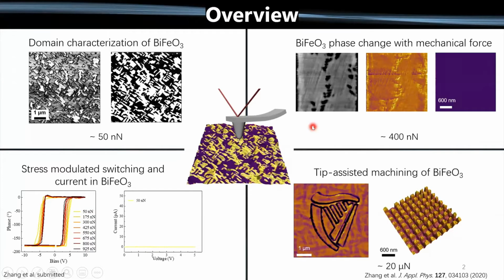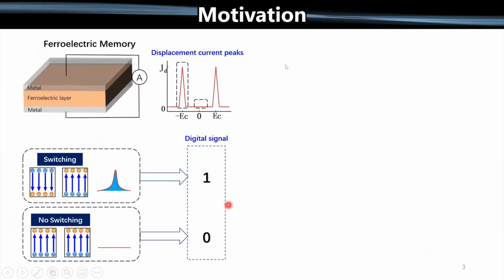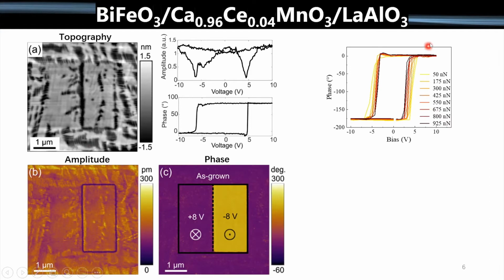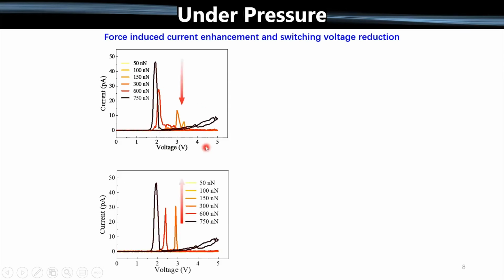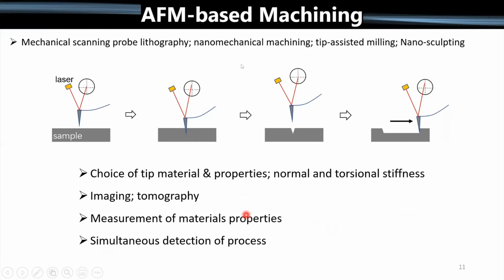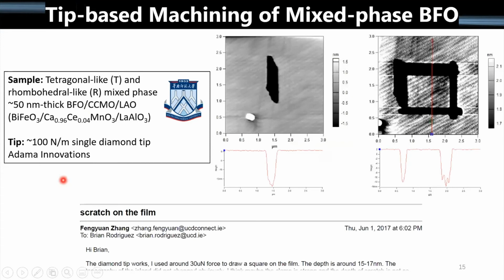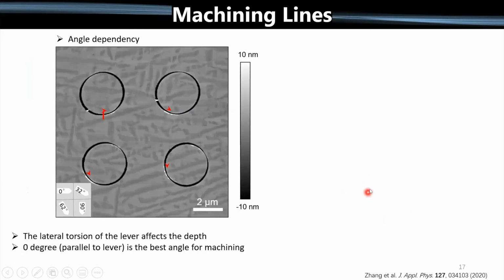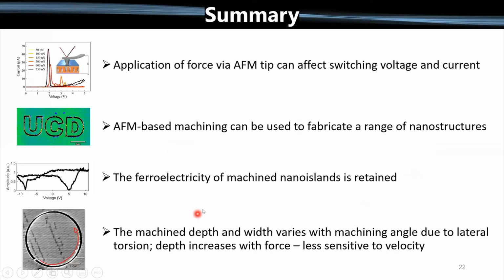AFM tip-induced strain effects in BiFeO3 films: from structural phasechanges to (...) | 2020NSFE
The 3rd NSFE 2020 focused on nanoscale functional materials, such as organics, organic/inorganic hybrid semiconductors, nano- and biomaterials, as well as the development of novel nanometrology methods.

Title: AFM tip-induced strain effects in BiFeO3 films: from structural phase
changes to polarization switching and nanofabrication-activated
phenomena
Speaker: Prof. Brian Rodriguez